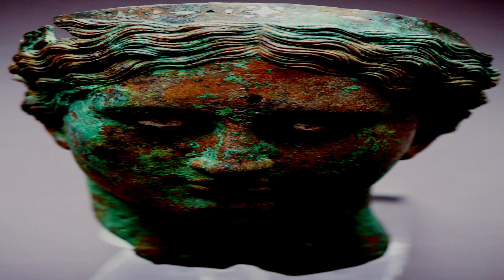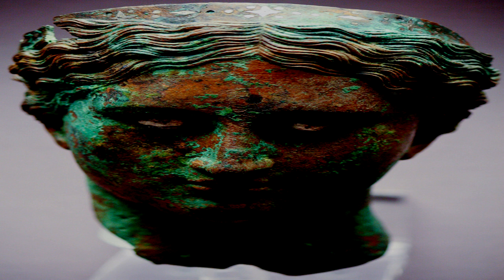SCP-146 "Bronze Head of Shame" [SCP Wikidot]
*ding*

Article by "Skali Sharpnose".